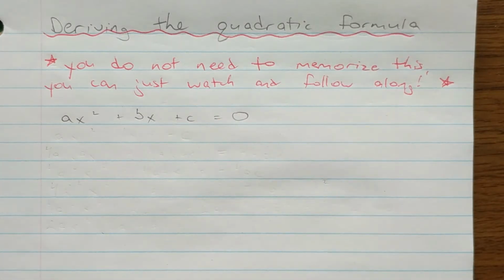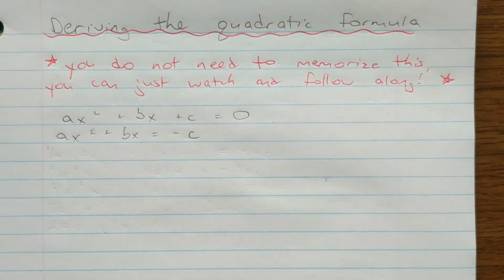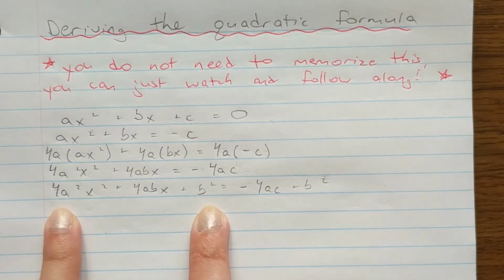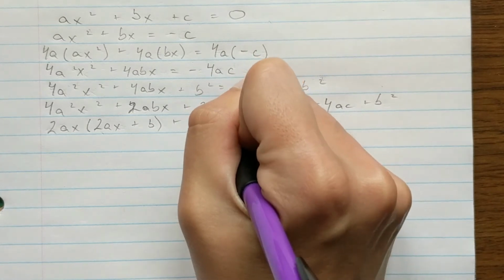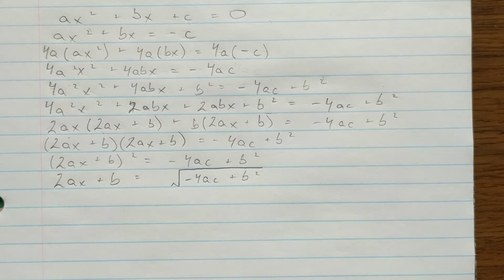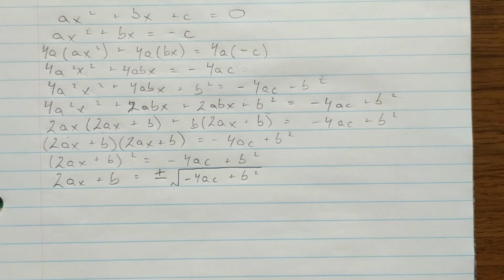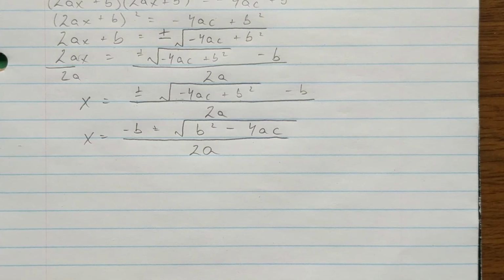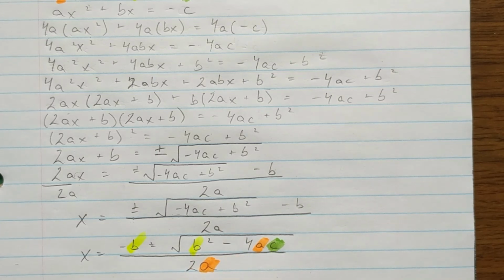Deriving the quadratic formula